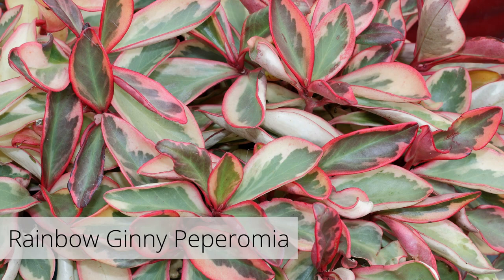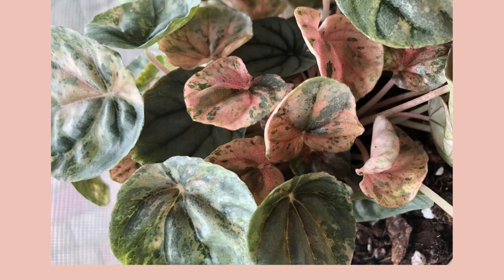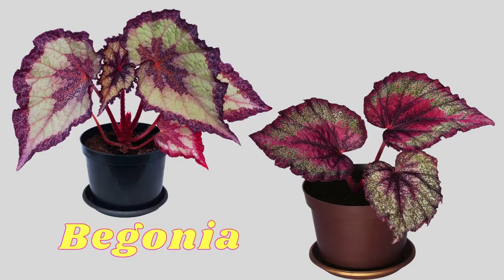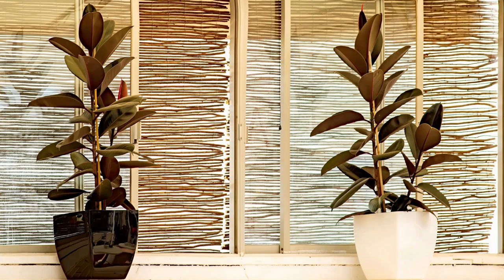30+ Pretty PINK plants | pink houseplants| MOODY BLOOMS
for all my FAVORITE plant supplies that I personally love!
Pink Plants Perfect for Valentine’s Day or any special occasion.

Here are some of my favorite Pink Plants Perfect for Valentine’s Day! Pink house plants are HUGE right now, and not just for Valentine’s Day. Many houseplants as well as outdoor plants have exciting pink-hued foliage. These pink beauties often have patterns or textures that are speckled, striped, or mottled. An unexpected flush of blush to your home is possible without relying on actual flowers.

Caladiums ka-LAY-dee-um
Syngonium podophyllum 'Neon Robusta' sin-GO-nee-um po-do-FIL-um
Stromanthe thalia Triostar stroh-MAN-thee THAL-ee-uh
Aglaonema ag-lay-oh-NEE-muh
Fittonia albivenis fit-TONE-ee-uh al-biv-en-sis
Hypoestes phyllostachya high-poh-es-steez PHI-low-stack-ee-uh
Hemigraphis alternata ‘Snow White’ hem-ee-GRAF-iss al-ter-NAY-tuh
Tradescantia spathacea 'Versicolor or Variegata’ trad-es-KAN-tee-uh spath-ay-SEE-uh
Tradescantia fluminensis 'Tricolor' trad-es-KAN-tee-uh floo-min-EN-sis
Tradescantia pallida 'Purple Heart' trad-es-KAN-tee-uh Pal-i-duh
Calathea ka-LAY-thee-uh
Philodendron erubescens ‘Pink Princess’ fil-oh-DEN-dron er-yoo-BESS-kens
Coleus Solenostemon scutellarioides KO-lee-us sol-en-oh-STEM-on skew-tell-ar-ee-OH-ih-deez
Heuchera HEW-ker-uh
Cordyline  kor-di-LY-nee
Crotons Codiaeum variegatum koh-dih-EE-um
Peperomia pep-er-OH-mee-uh
Dracaena marginata tricolor dra-SEE-nah mar-jeh-NAH-tuh
Begonia be-GON-yuh
Ficus elastica - Rubber Trees (Ruby & Burgundy)
Portulaca pilosa 'Hana Misteria' por-tew-LAK-uh pil-OH-suh
African milk tree Euphorbia trigona yoo-FOR-bee-uh try-GOH-nuh
Echeveria ‘Perle von Nurnberg’  ech-eh-VER-ee-a
Pachyphytum oviferum pak-ee-FY-tum oh-vee-fear-um
Aloe ‘Christmas Carol’
Crassula pellucida variegata ‘Calico Kitten’  KRASS-uh-la pel-LOO-sid-a
Sedum rubrotinctum Roseum SEE-dum roo-broh-TINK-tum
Kalanchoe sexangularis  kal-un-KOH-ee seks-an-gew-LAIR-iss
Kalanchoe fedtschenkoi ‘Variegata’ kal-un-KOH-ee fed-tscheng-koh-eye
Cryptanthus  krip-TAN-thus
Kalanchoe ‘Pink butterflies’ kal-un-KOH-ee
Ceropegia woodii ‘Variegata’ ser-O-peg-ee-uh wood-ee-eye vari-gata

Caladiums also called Elephant Ear, or Angel Wings, are unique tropical perennials. Some varieties such as Caladium ‘Pink Symphony’ aka Caladium ‘Thai Beauty,’ Caladium 'Carolyn Horton', & Caladium ‘Florida Sweetheart’ have rich hues of pink.
Syngonium podophyllum 'Neon Robusta' aka Pink Arrowhead Vine, features light green foliage tinged with iridescent pink.  Syngonium ‘Pink Allusion’ or Syngonium MARIA Allusion also have stunning pink leaves.
Stromanthe thalia 'Triostar' is a common houseplant in temperate climates for its striking variegated pink and red leaves.
Aglaonema aka Chinese evergreens are popular, easy-care foliage houseplants. ‘Anyanmanee’, ‘Pink Dalmatian & 'Two Tone Moonstone' have leaves variegated with pink and green.
Fittonia albivenis aka Mosaic Plant or Pink Nerve Plant. Veins can be white or deep pink, which makes each leaf look like a mosaic or stained-glass window.
Polka dot plants (Hypoestes phyllostachya) are common houseplants with colorful foliage.
Hemigraphis alternata ‘Snow White’ aka Waffle Plant, has light green foliage variegated with white and pink edges, and magenta-purple undersides.
Tradescantia spathacea 'Variegata’ aka Variegated Moses in the Cradle, Boat Lily, or Oyster Plant.
Pink Wandering Jew Plant (Tradescantia fluminensis 'Tricolor') had lustrous leaf surface, striped with cream, dark-pink, white, and purple undersides.
Calathea roseopicta ‘Rosey’ is bright and bubbly, large round-oval leaves, a bright pink flush and each leaf edged in a band of dark green.

My favorite moisture meter! Takes the guesswork out of when to water
FAVORITE Mealybug killer
Succulent fertilizer (plant food)
Succulent potting soil
Rooting hormone
My absolute favorite misting spray water
Aluminum trays for easily propagating leaves
Extra long Tweezers for removing dead leaves
Sprayer for administering mealy bug killer or for watering